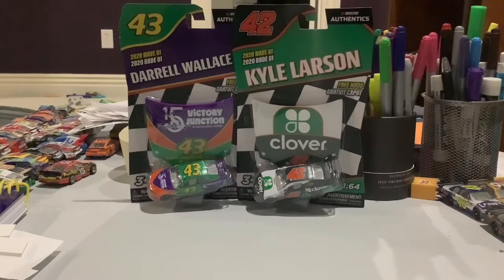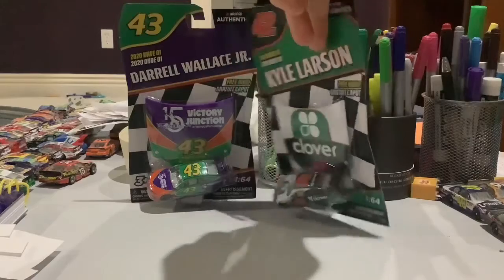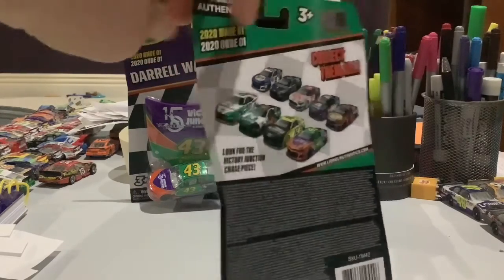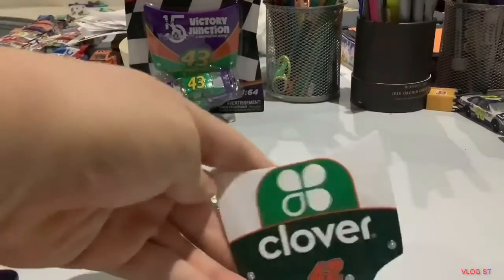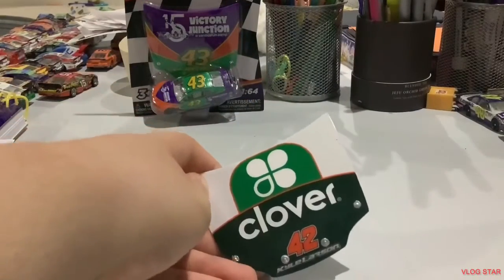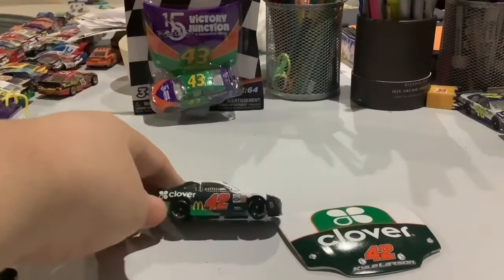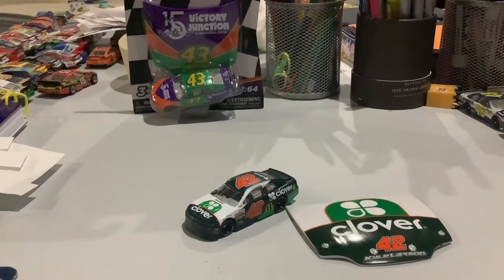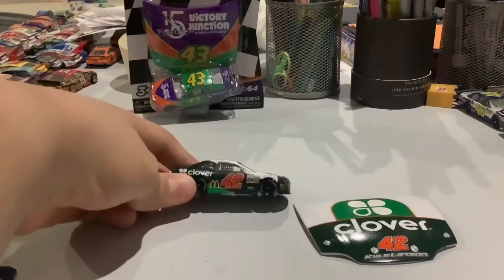Diecast unboxing Ep 191 Kyle Larson 2019 Throwback car